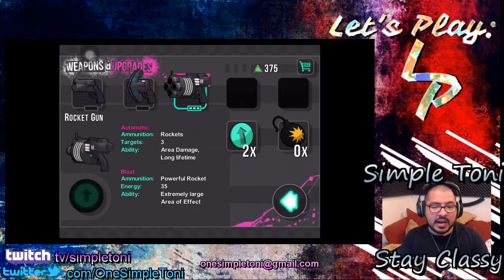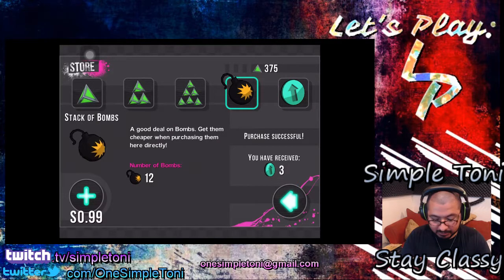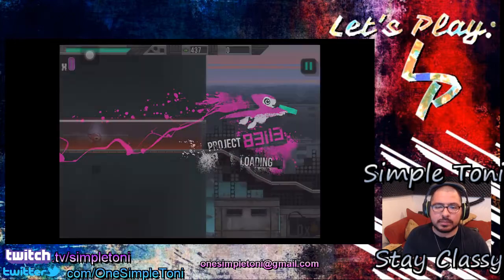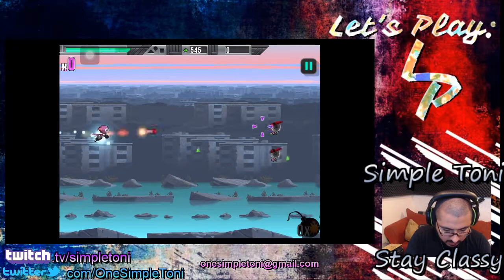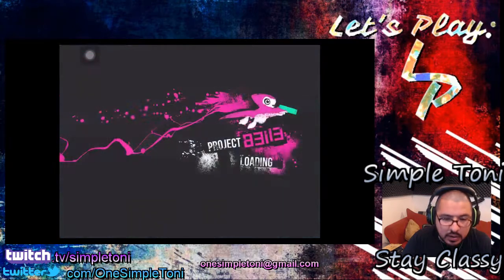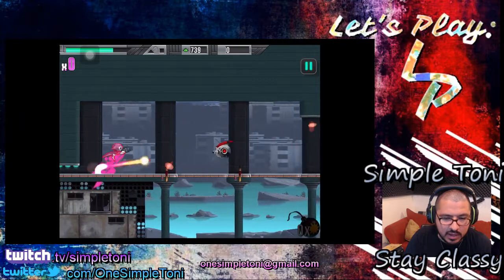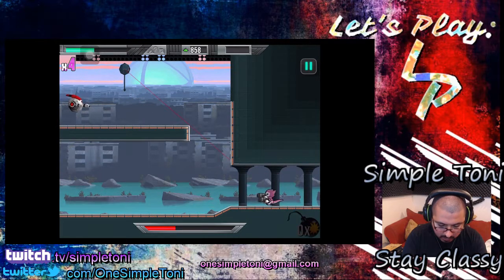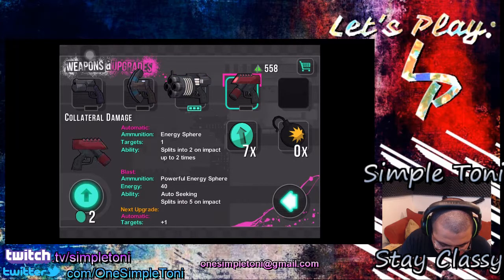Let's Play: Project 83113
We actually due better on this one game hehehe :D -- Watch live